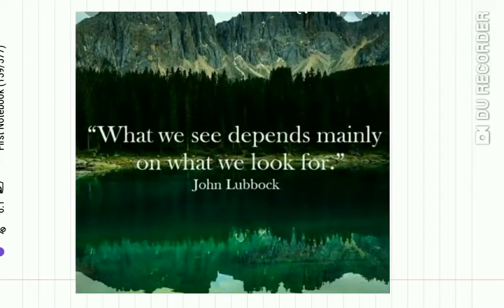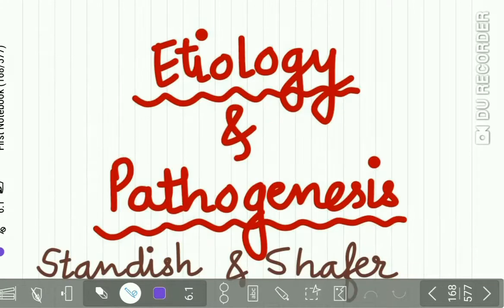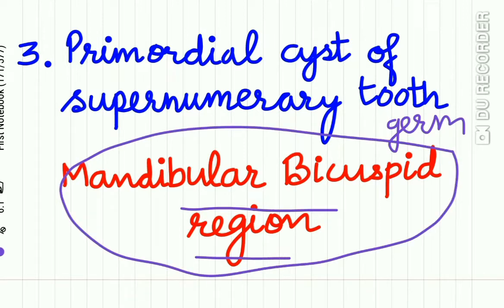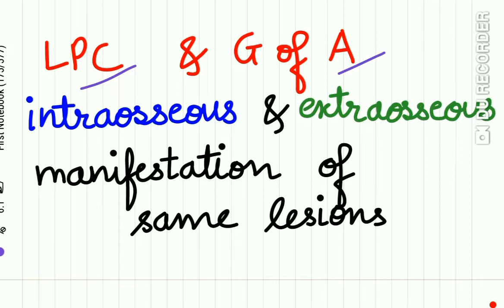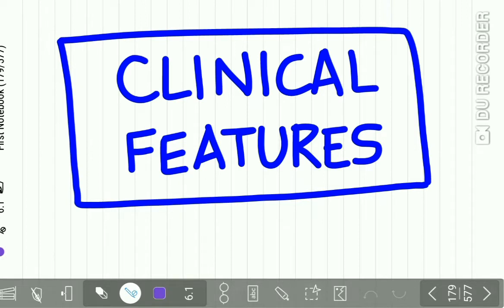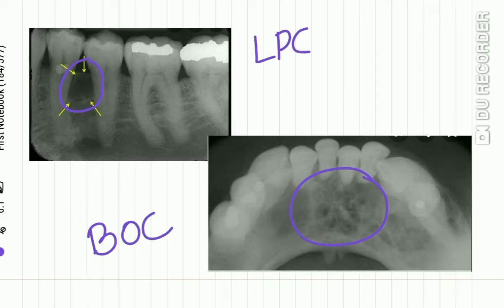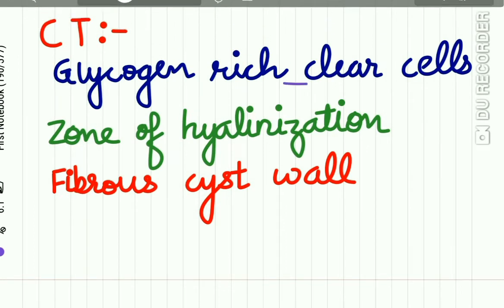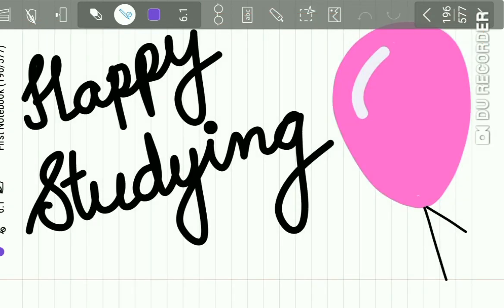Lateral periodontal Cyst ; Botryoid odontogenic Cyst